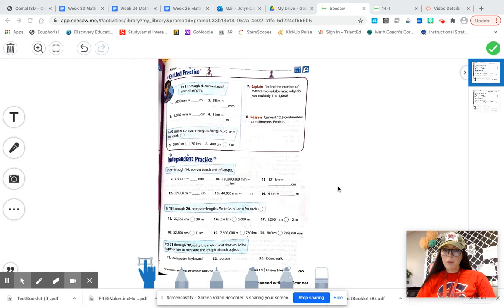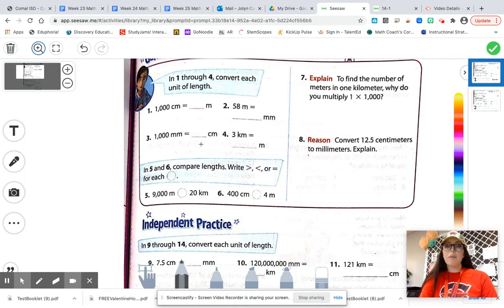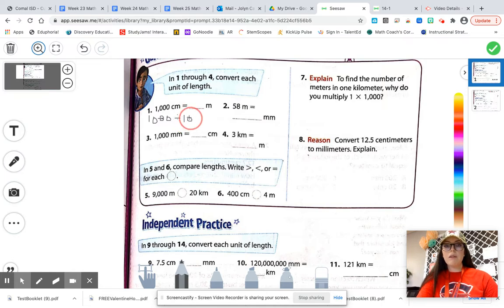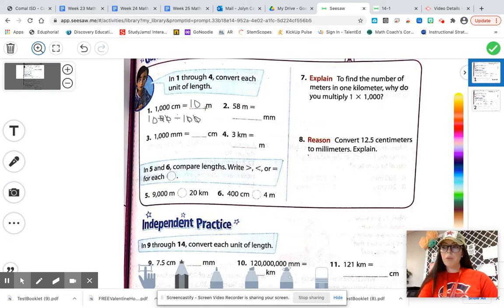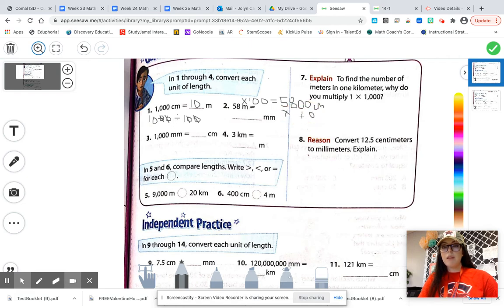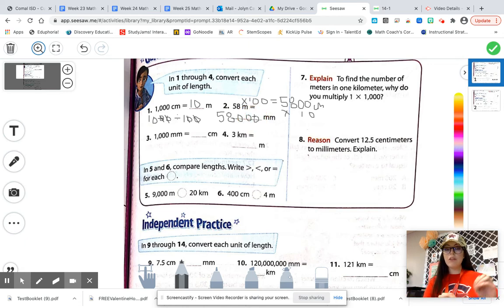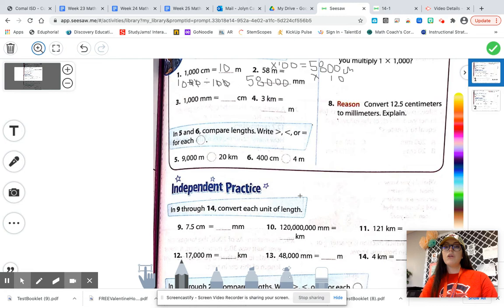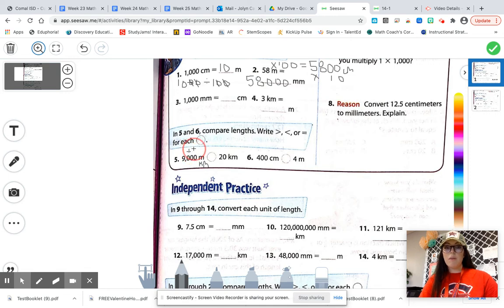Untitled: Feb 22, 2021 10:22 AM